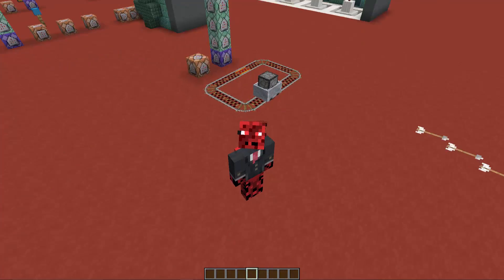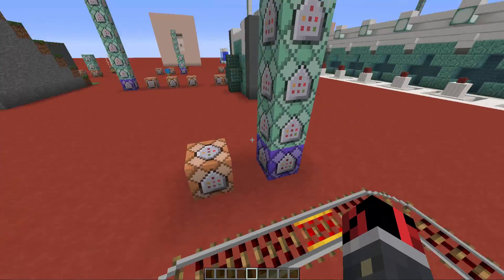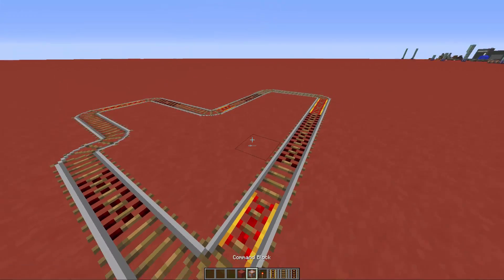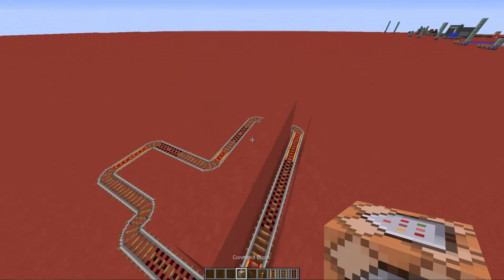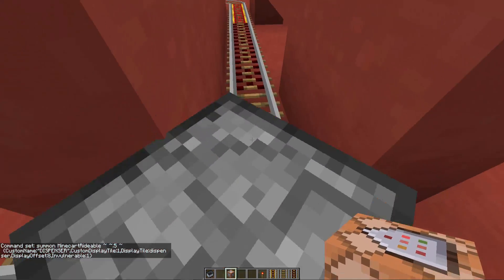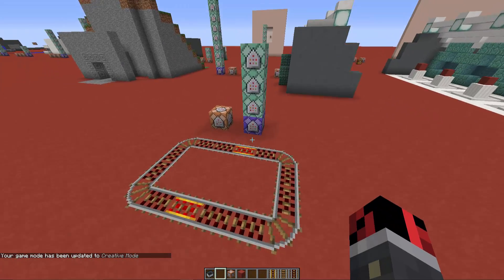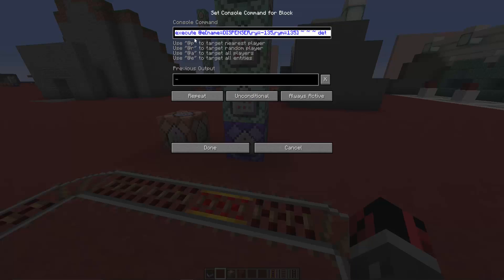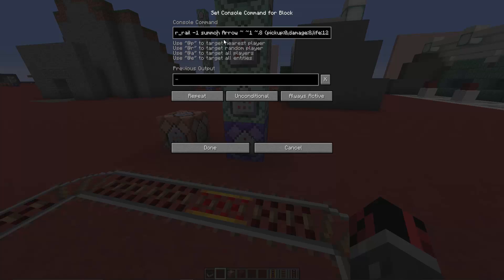Minecraft: How to make a working Minecart Dispenser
Since Minecraft doesn't have Minecart Dispensers, today I'm going to show you how to create one!
● Social media ▽
● Submit your ideas
 ♪♩ Music ♫♩
 » Modern Dance Beat 2 - Joel Jungell